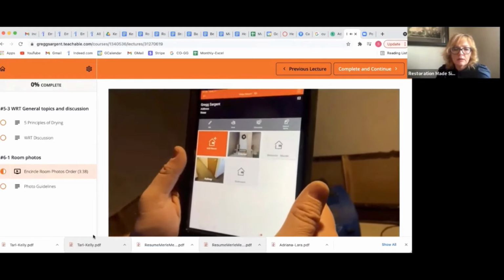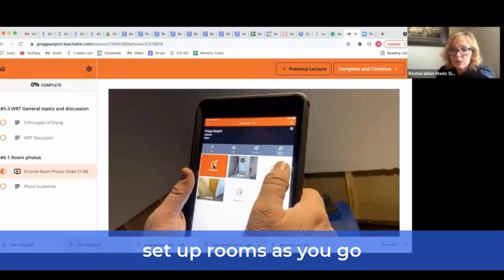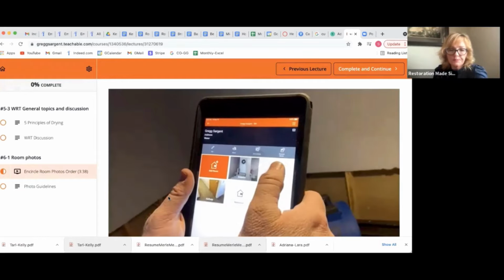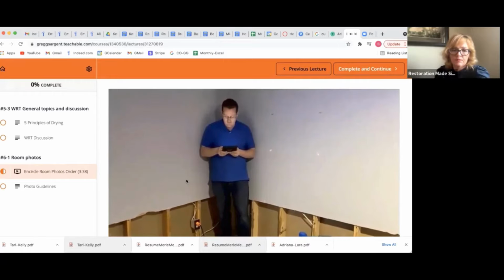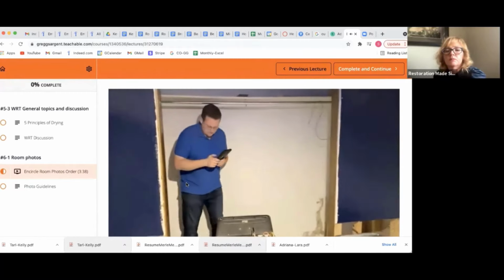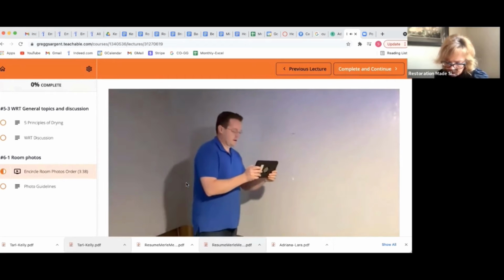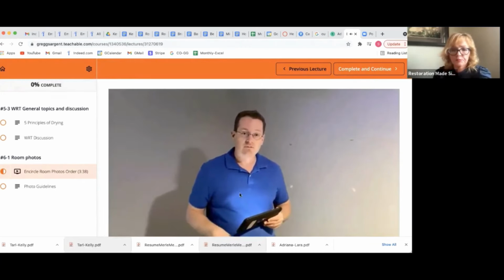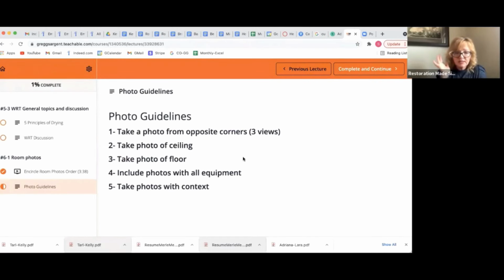Mastering Restoration Photo Documentation: Essential Tips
In this video, we'll guide you through essential tips for effective photo documentation during restoration projects on job sites. Learn how to capture from opposite corners, document ceilings and floors, include equipment photos, and provide context in your shots. Mastering these techniques will streamline your restoration process and ensure thorough documentation for future reference.

Looking to launch a Water Damage Restoration Business from the ground up or expand your existing services? Join us for a FREE 30-minute consultation and discover how Restoration Made Simple can help you achieve your goals. With over 440 5-star reviews, our expert team offers online courses, weekly Zoom training calls, and personalized consulting to boost your business in areas like marketing, recruiting, training, and more. 🌊💼

Let us assist you with:
Marketing - Recruiting - Training - Call Conversion - Billing - Invoicing - Employee Relations - Job Averages - Increasing Profits - Cash Flow - Equipment - Scheduling - Retreats

Don't miss out on this opportunity to elevate your restoration business to new heights.